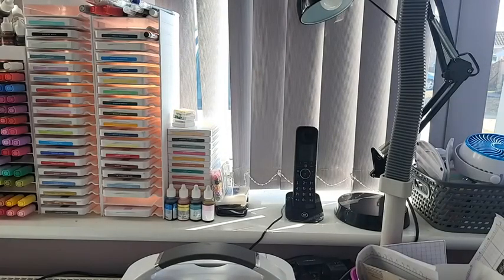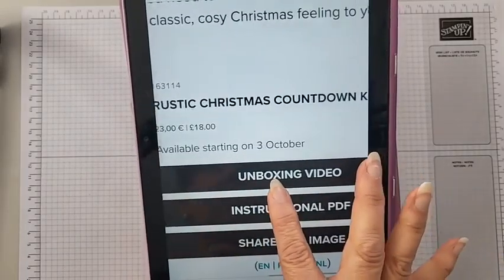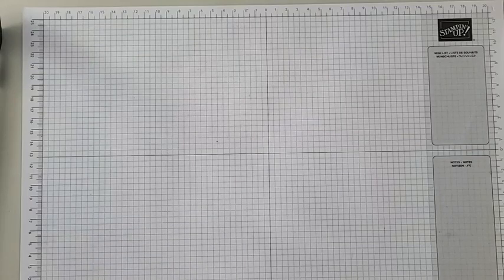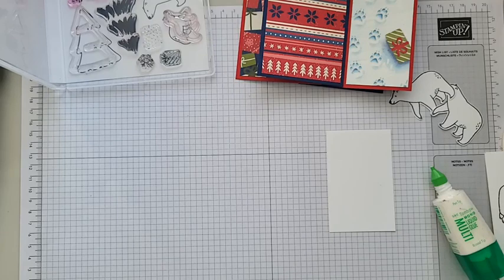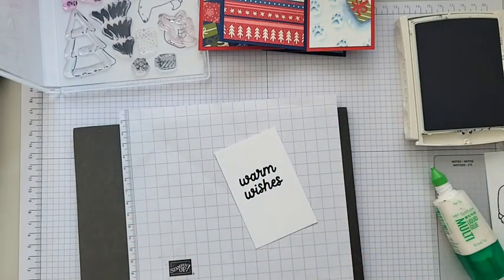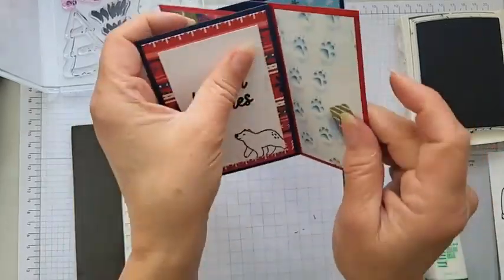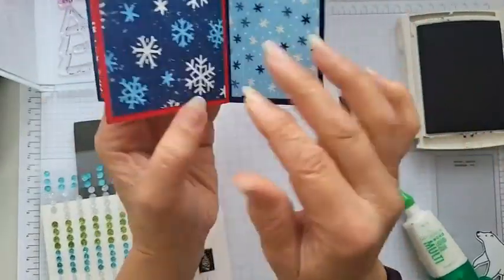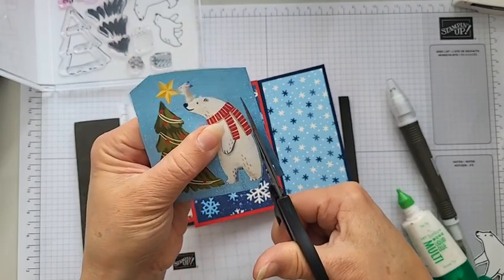How to Make a Pin Wheel Card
In this video I talk about the fabulous joining offer Stampin' Up! has during October for their 35 year anniversary, World Card Making Day and the new Christmas Kits available before I start crafting.  Crafting starts at 9 minutes 30 seconds approximately.

I love making Pin Wheel cards, they give you chance to use lots of pretty patterned papers and images so you don't have to miss any of your favourites out!

This video shows me using the Beary Christmas Suite from Stampin' Up! and a card already made in Snowflake Magic 12 x 12 " Speciality Designer Series Paper and the Merriest Trees Bundle.

for measurements.

Items available from my online store and I welcome orders from the UK, France, Germany, Austria, The Netherlands, Ireland and Belgium.

If you are not in the UK, order at stampinup.com, selecting first your country, then me as your demonstrator.

Join my Team of demonstrators to turn your hobby into a full or part time job, or just to get a discount on your personal craft supplies.